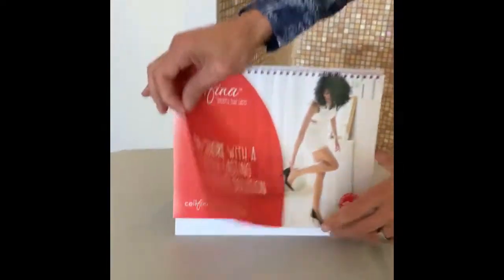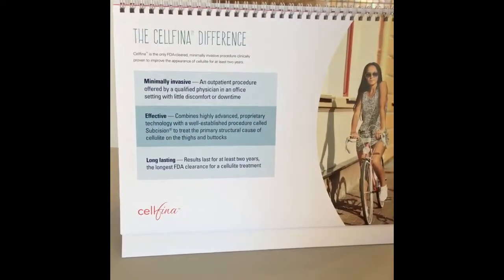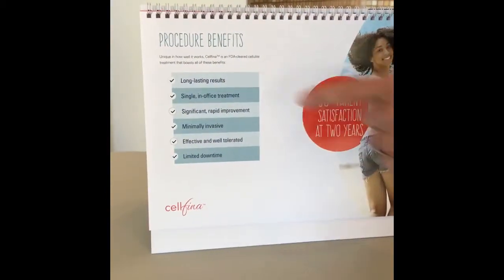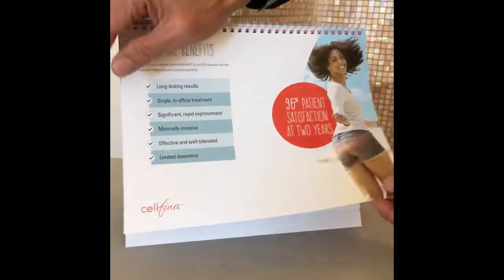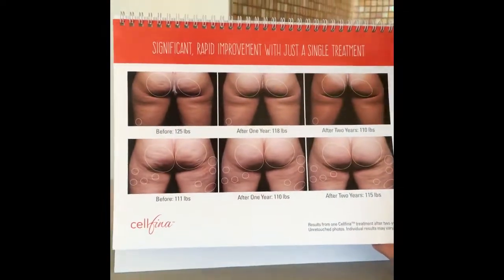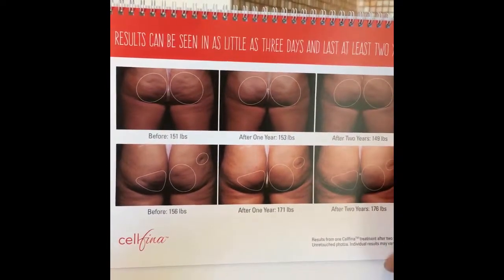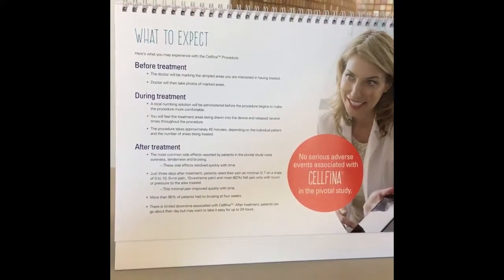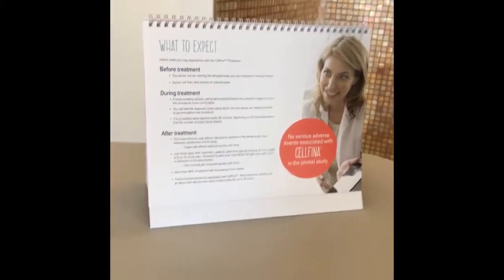Cellfina for Cellulite treatment. Dr Weiner, Destin Florida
Cellfina is a proven long term solution to cellulite dimples on the buttocks and posterior thigh. It is a one time minimally invasive procedure with minimal downtime. Satisfaction rates are 96% at 2 years.